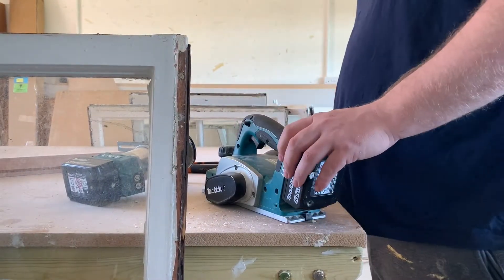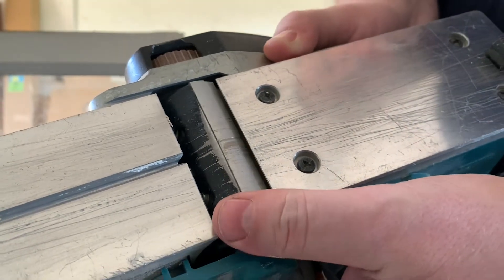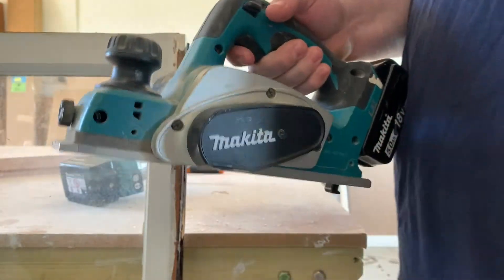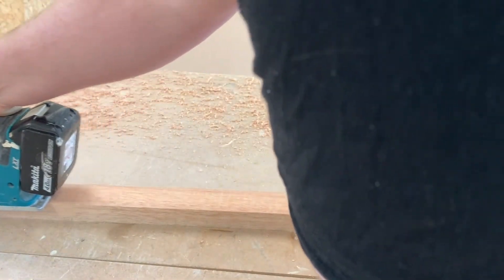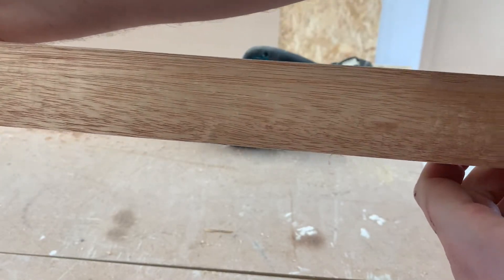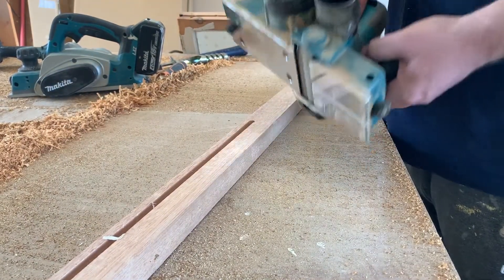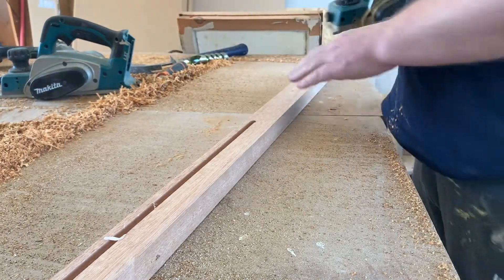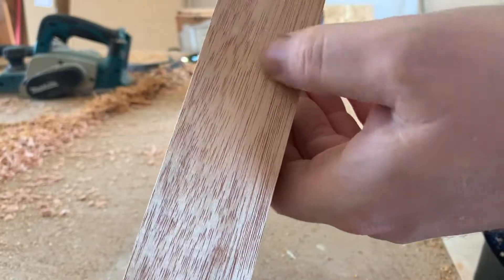DKP180 cordless planer field test now and two years later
A look at the best cordless planer : the Makita DKP180

I show you one I've beaten up for a couple of years and then the very crisp finish you can achieve from one out the box - highly recommended if you are into the Makita cordless range or just getting started. earn more at: